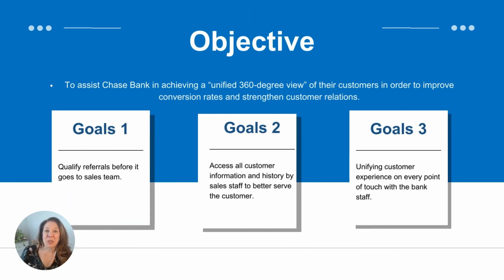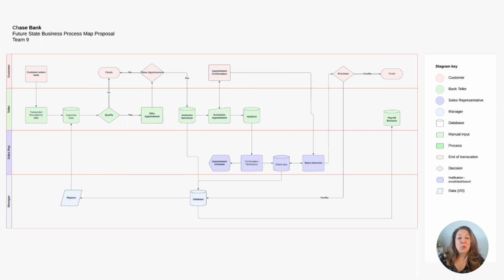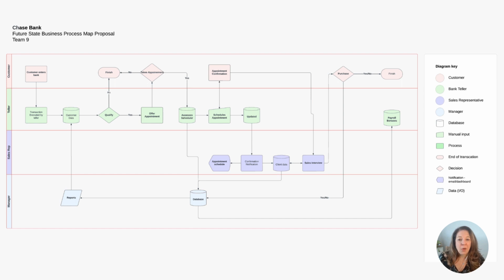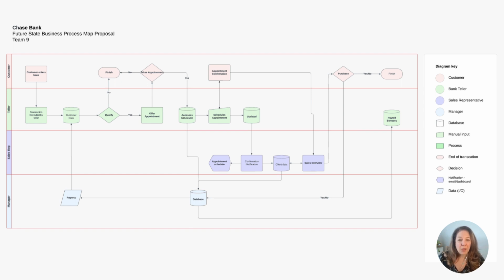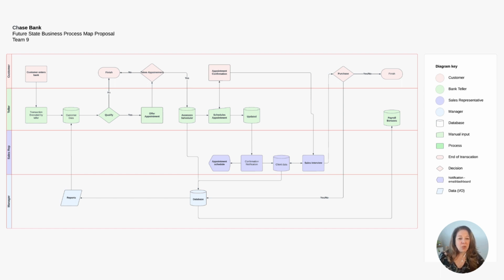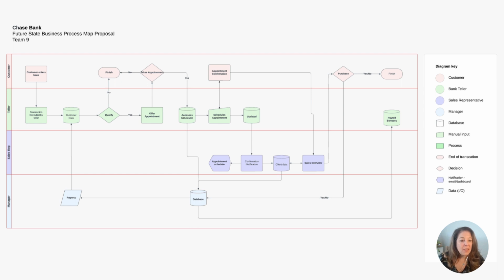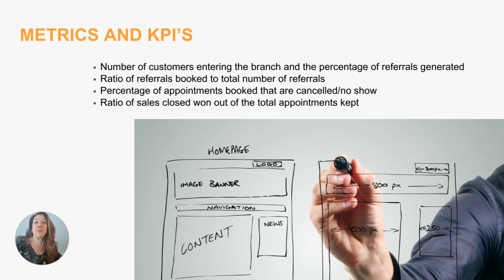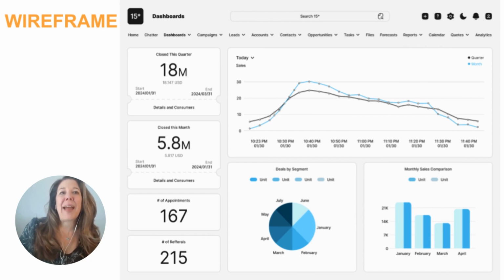Clicked Business Analyst Team Sprint - Salesforce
Clicked Business Analyst Team Sprint demonstrating work done on a theoretical "Chase Bank" business project to deliver a Salesforce solution.